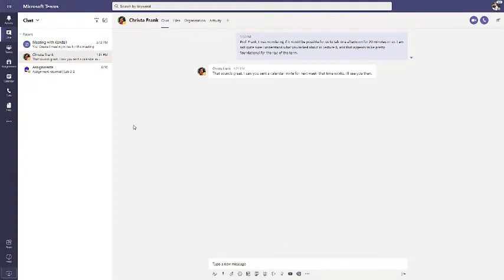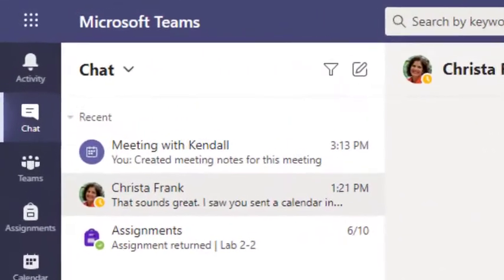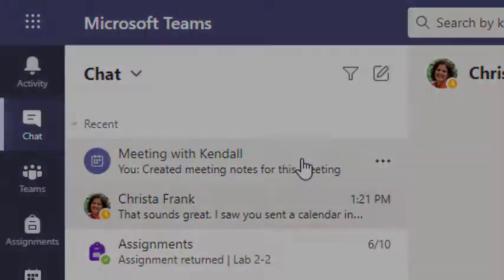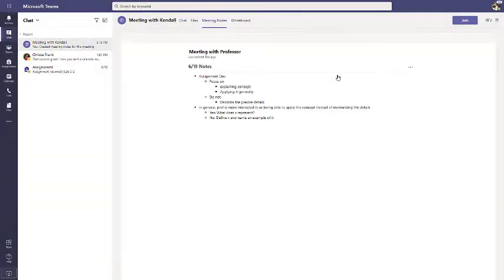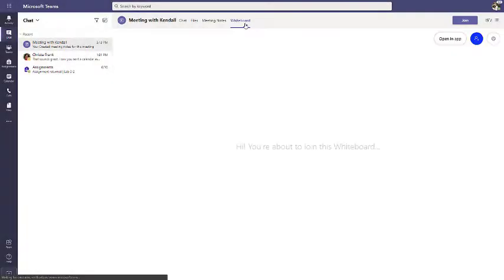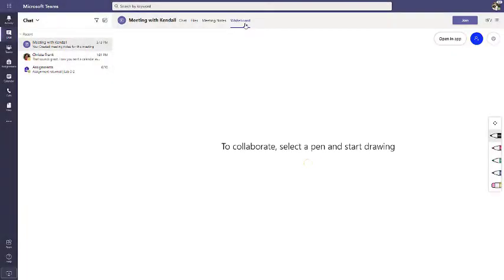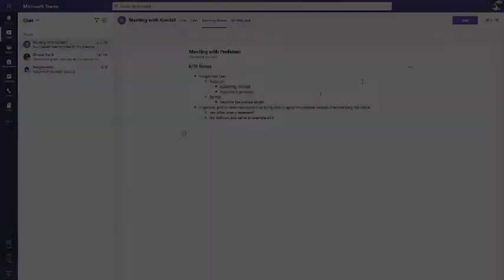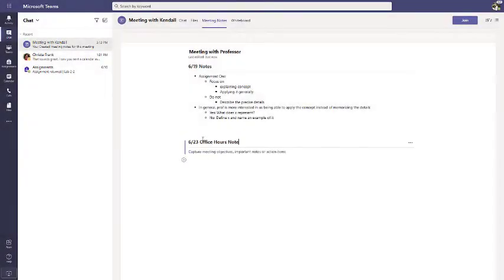Meeting Notes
Meeting Notes allows you to capture content from any Teams Meeting. Learn more about how the team at i2e can support your learning and initiatives